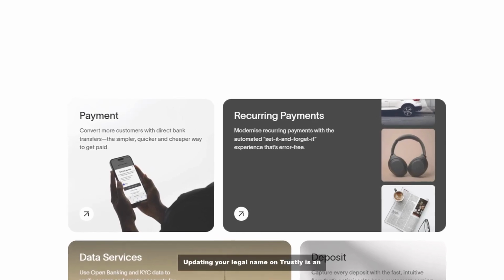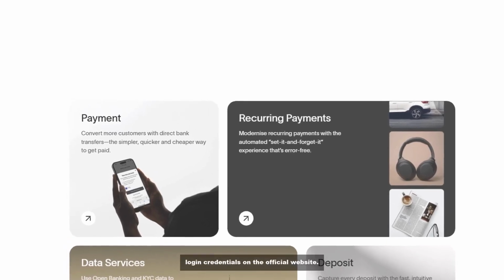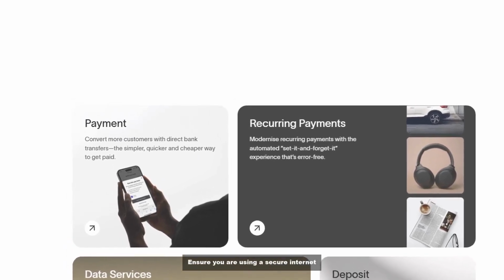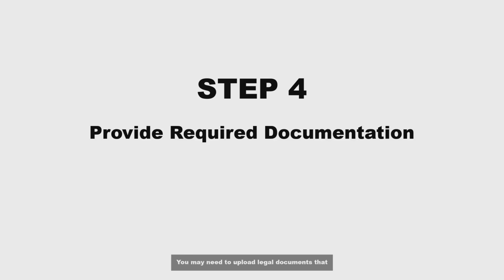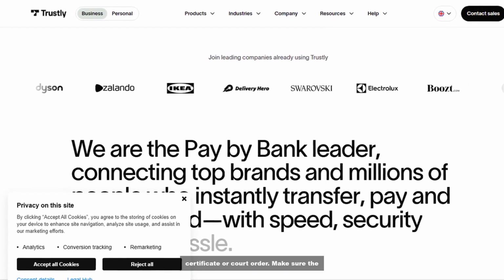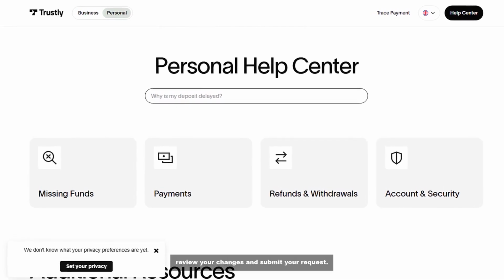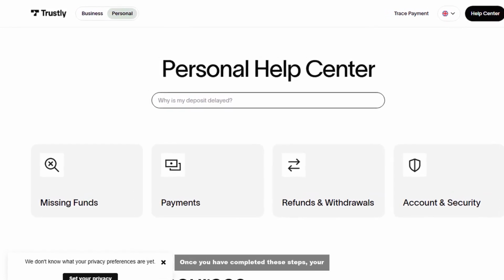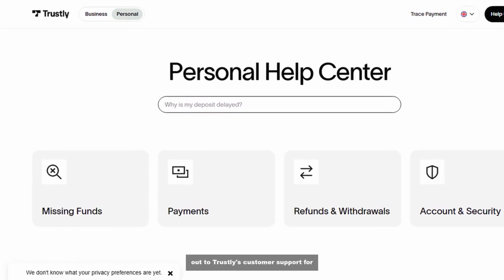How To Update Your Legal Name On Trustly 2026 (FAST METHOD)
In this video, we will show you how to update your legal name on Trustly in 2026 using a fast method. If you're looking for quick and easy steps to make this change, you've come to the right place.